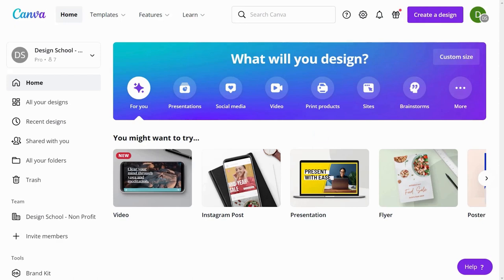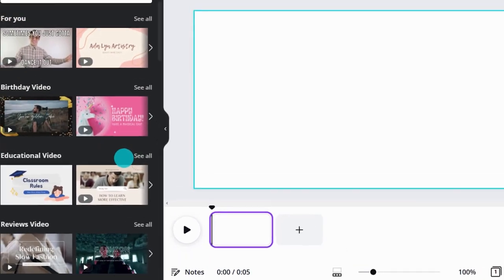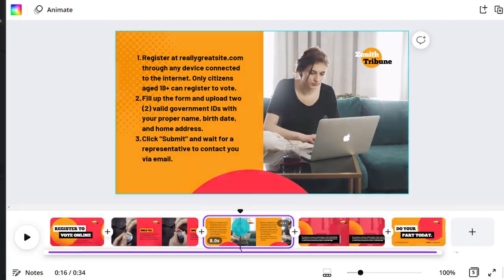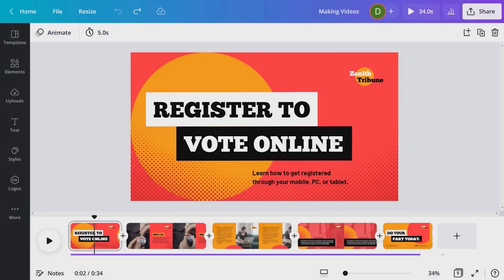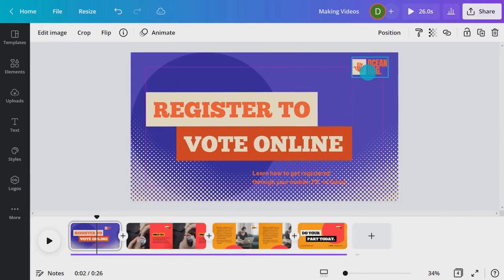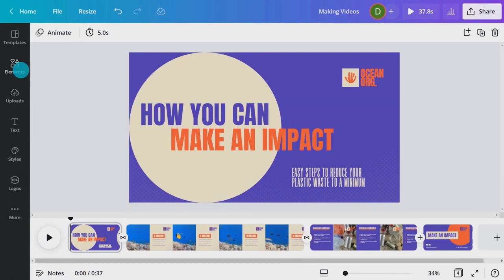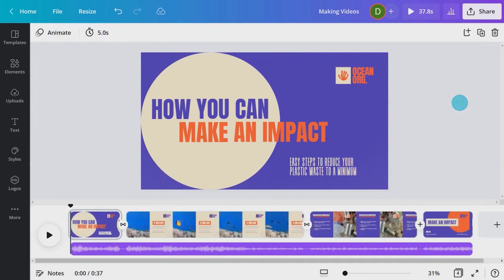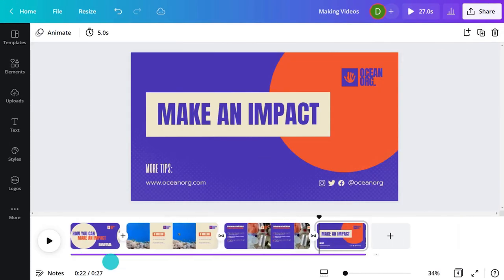Make videos for your nonprofit | Canva for Nonprofits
► Choosing a video format
► How the timeline works
► Customizing your video (graphics, videos, audio)
► Adding transitions
► Sharing your video

✏️  CANVA PRO FOR NONPROFITS
This video is part of our onboarding series "Canva Pro for Nonprofits" which aims at helping you get started with Canva. Make sure you watch the other videos of the series

Happy designing!